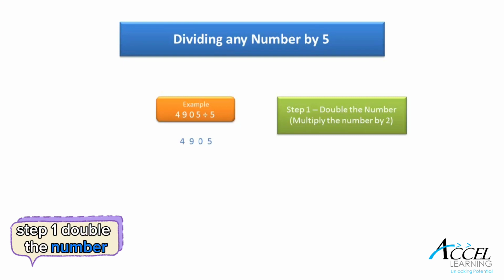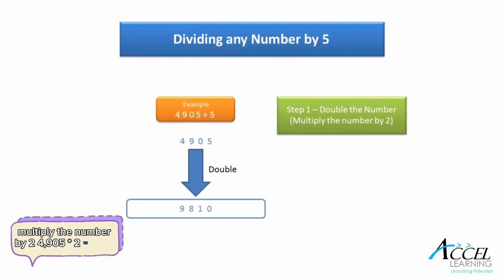SPEED MATH: Dividing any Number by 5